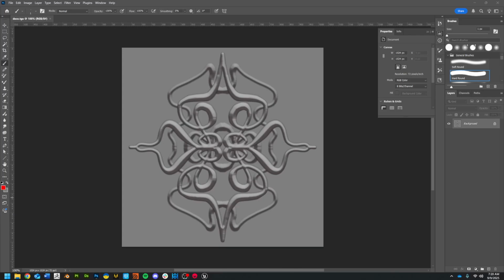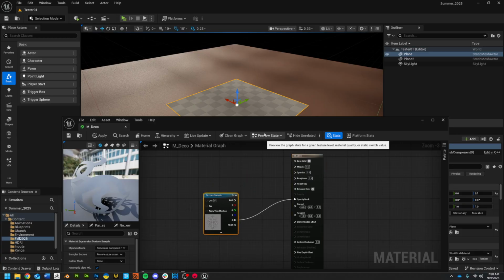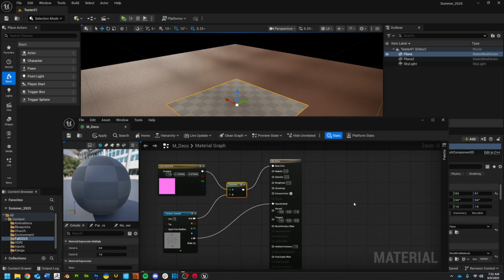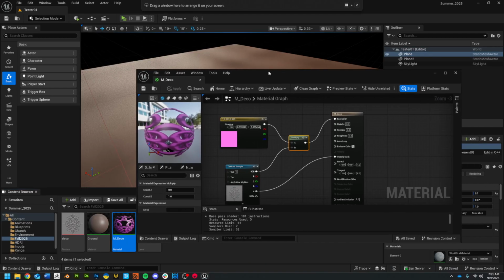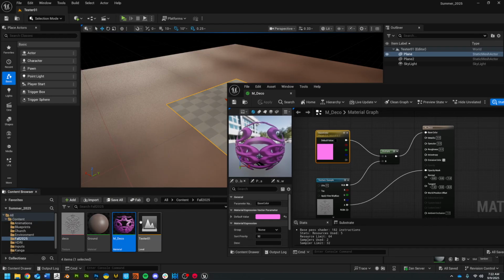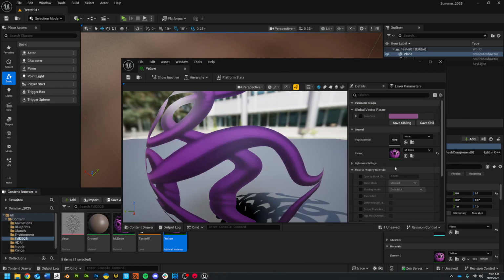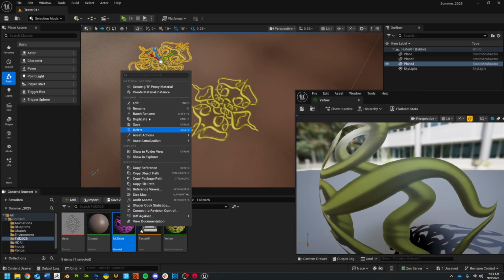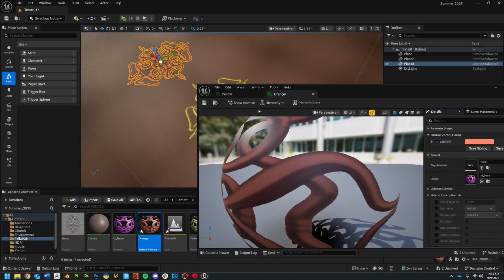Unreal Color Variants using Material Instances